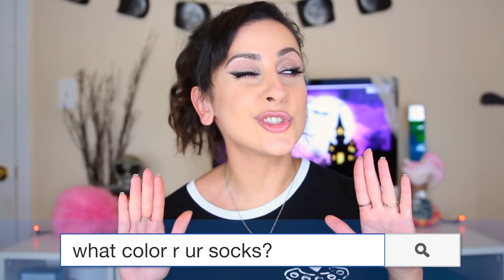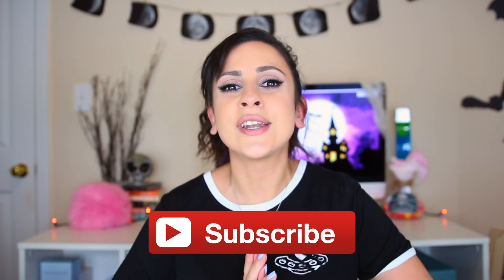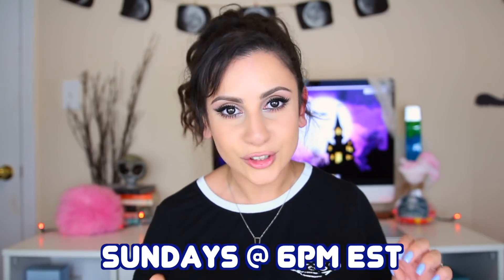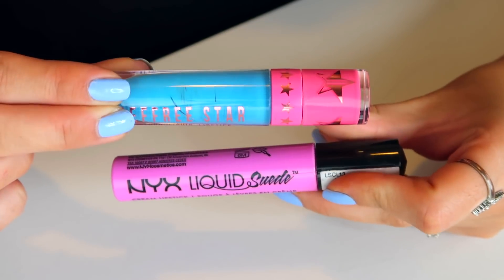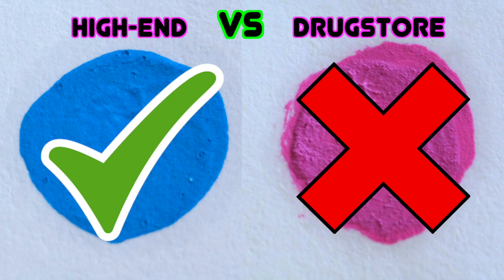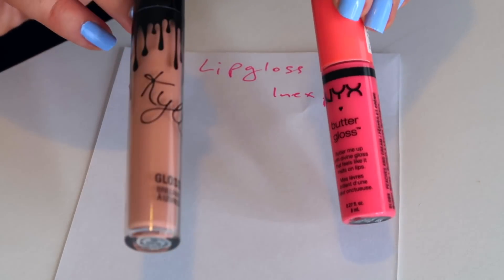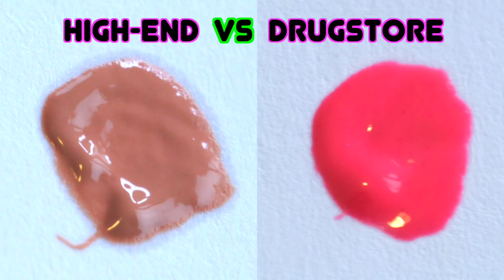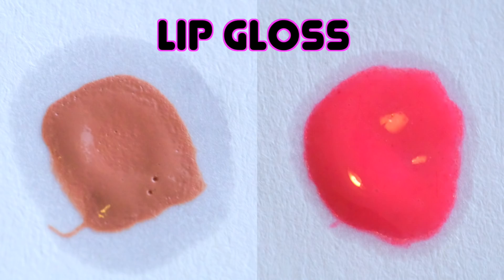WHY DOES THIS LIPSTICK BLEED? DIY Makeup Science Experiment! ٩꒰ʘʚʘ๑꒱۶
Hey Stylers!! Today we experiment to see which lip products will bleed the most on our lips. This is a simple experiment you can do right at home or even enter into a science fair! Our goal is to see whether or not the pigment will bleed out into the oil around the product samples. Those that bleed have more oil, while those that stay put have more wax! Enjoy!

FOLLOW ME, but not like that. I see you Men in Black.

If you see this comment, "candy is dandy" lol

Little About SofiaStyled:
Why hello there! My name is Sofia and I make DIY makeup, review weird beauty products, and test out lip art trends. We have a different take on how to make cosmetics here - transforming boring lipstick, lip balms, and other lip products into crazy works of art! This is a safe place for everyone to express themselves and create strange beautiful things.